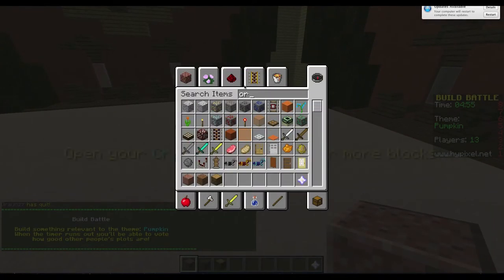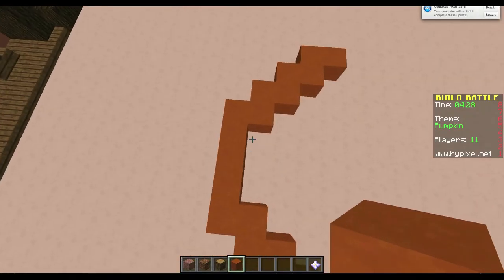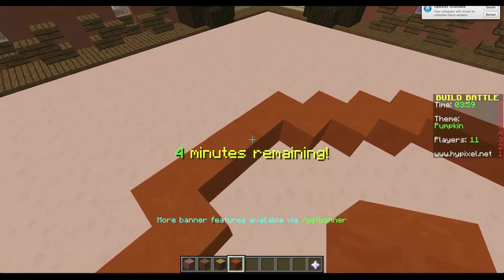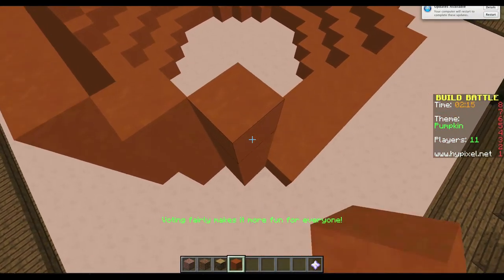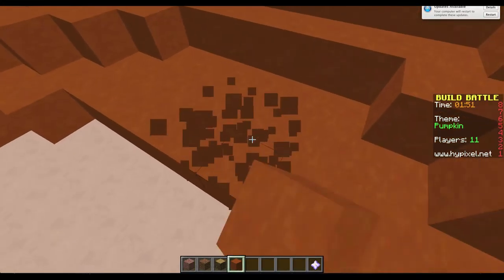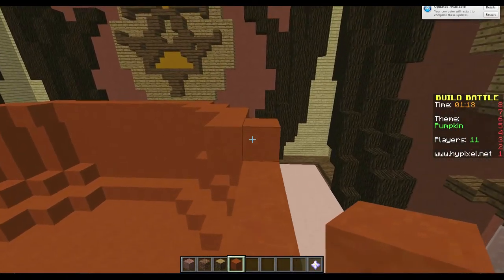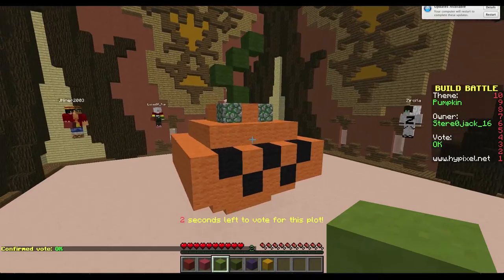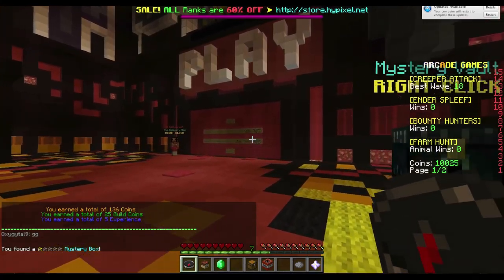Minecraft: Build Battle #2 /w Harry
Server: mc.hypixel.net

Earn Money From YouTube!
[] Harry's Instagram: beefGERBIL
[] Oliver's Instagram: OliverPlaysMCSG